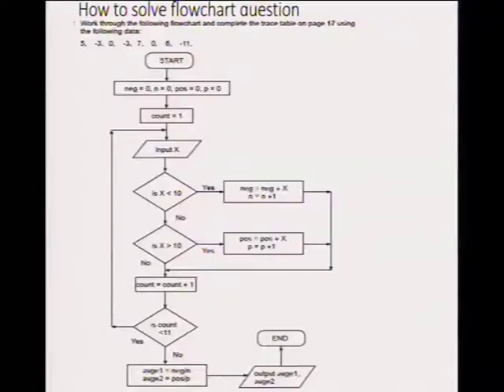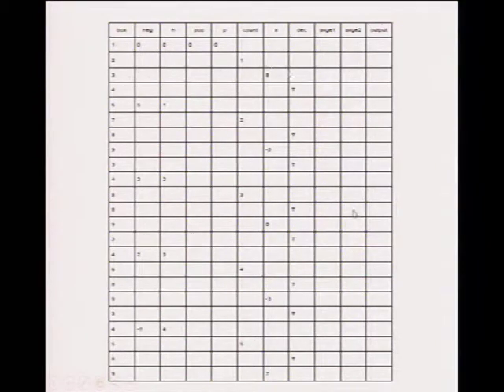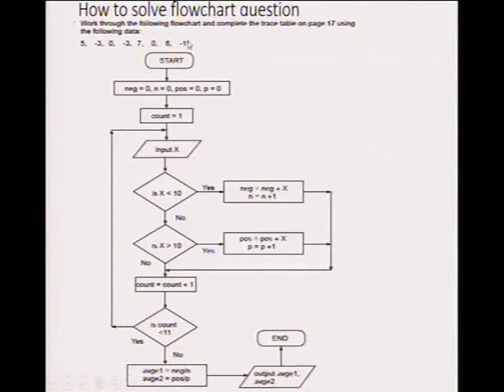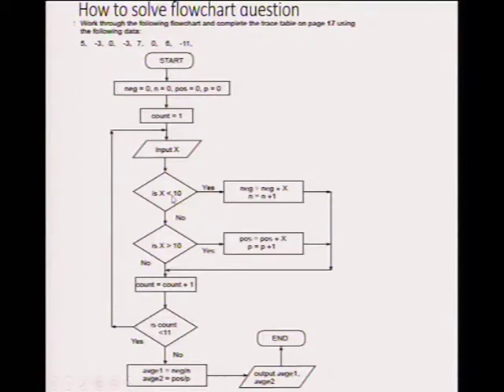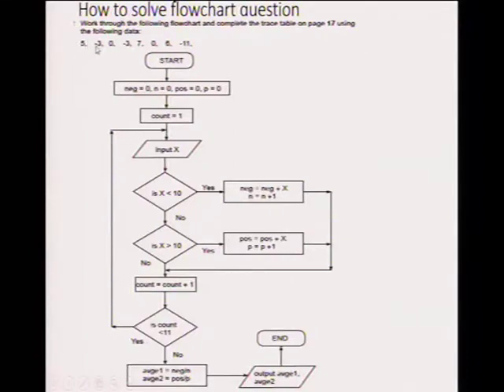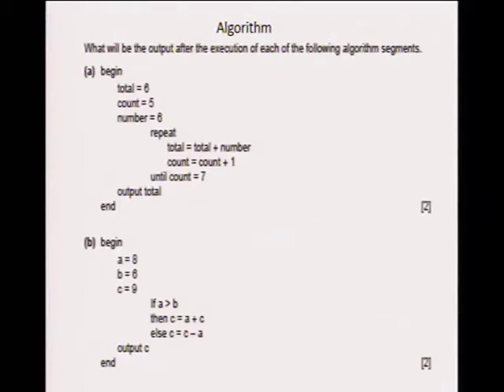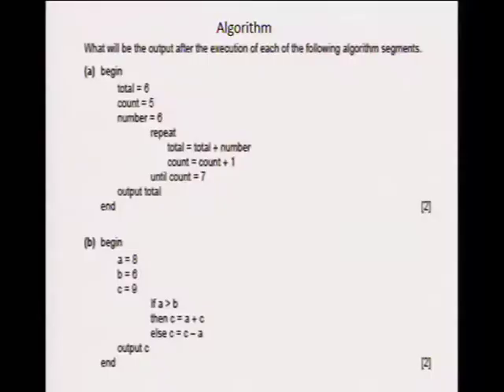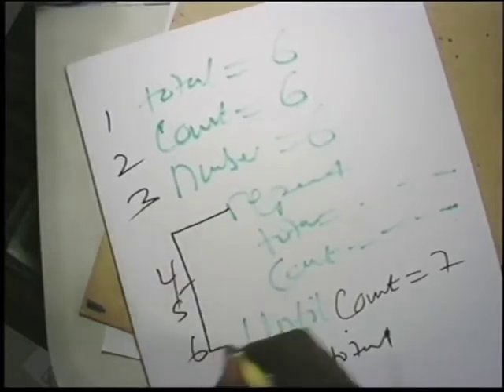5. IOL CC (1July17) ACS-CS11